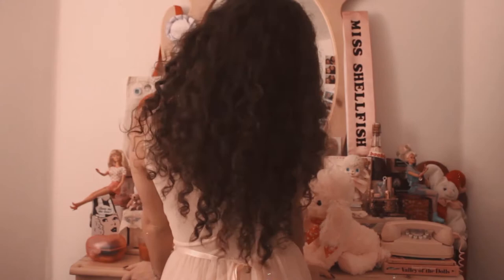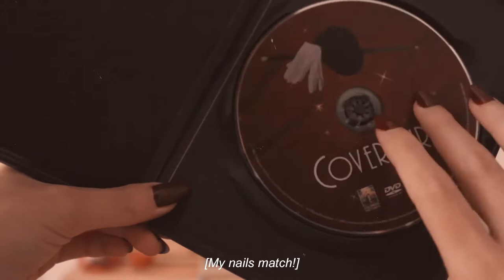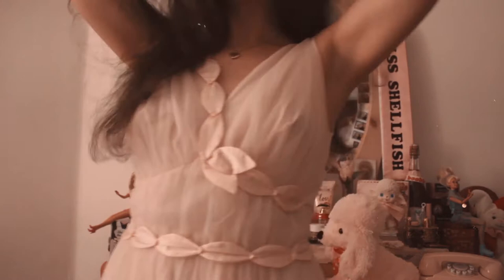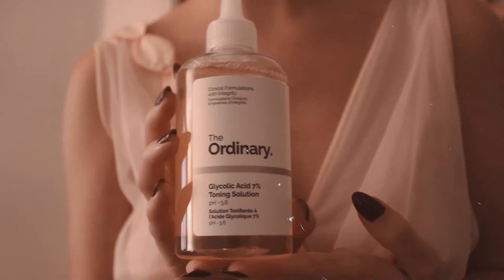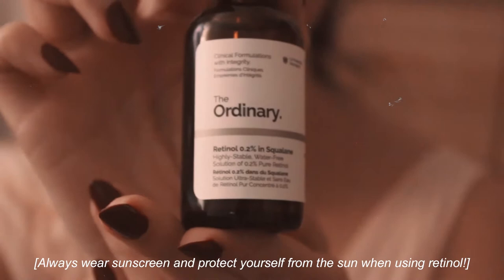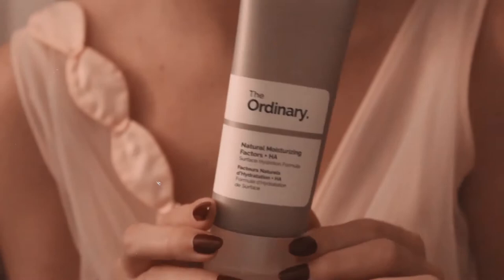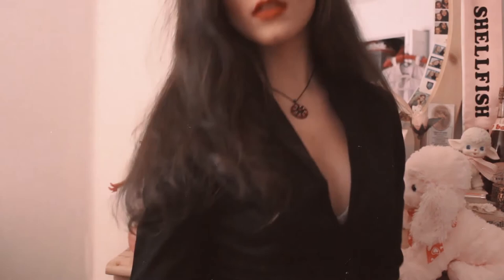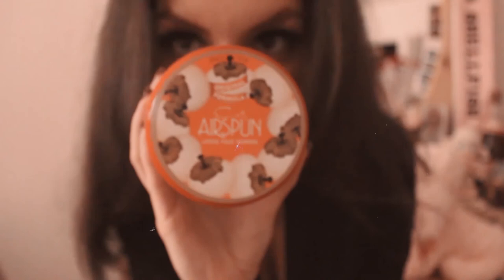ଘ Straightening My Hair with Vintage Curl Tamer {Curly Haircare + Skincare} ♡ 2021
♡ A Kittenishly Picture ♡
STARRING ★ SHALIN

☆ NOW PRESENTING ☆
Sort of an impromptu video but not really. When I received the Curl Tamer, I had planned on making a video of it and using it - it's just been many months, but I finally got around to it. Check my last video to see the Curl Tamer.

This is another "pretty day" video, like one I've posted before. Fridays are dedicated to self-care and being a little extra, so here I decided to straighten my hair for the first time in almost three years.

I also decided to throw in a few other things, like my curly haircare products and skincare products.

If you like videos like these, let me know, and I'll make more in the future. ♡

♡ CREDITS ♡
{Music}
Dreamscapes: Oldies playing in another room, but you are in a dream. Crackling vinyl, birds and cars.

♡ TOOLS & PROGRAMS I USE ♡
Camera / Canon EOS Rebel T3i
Editing programs / Adobe Photoshop & Premiere Pro